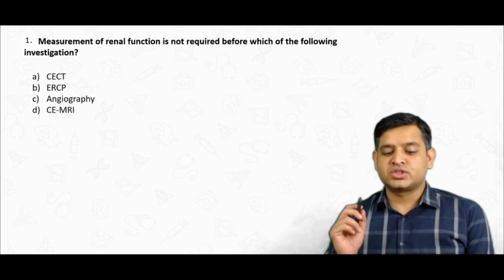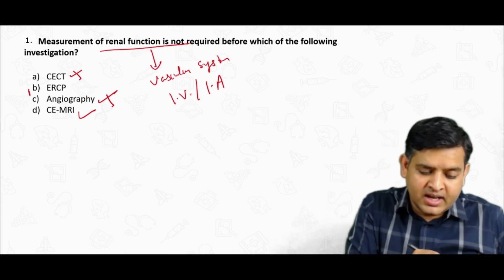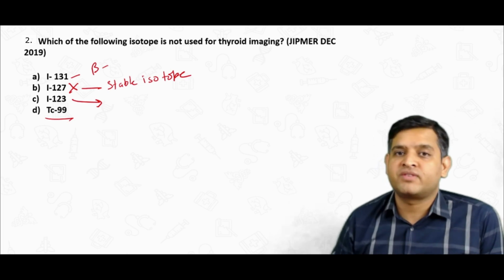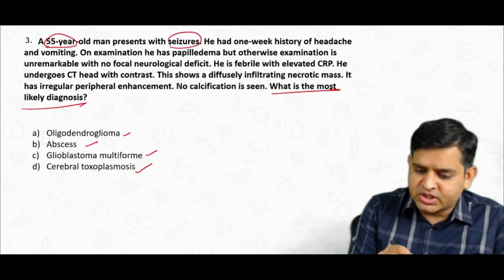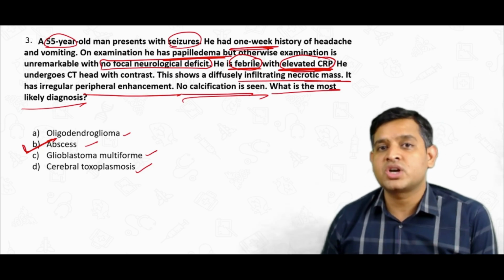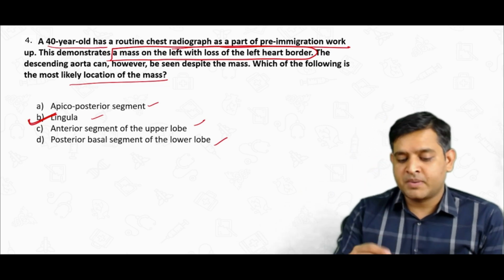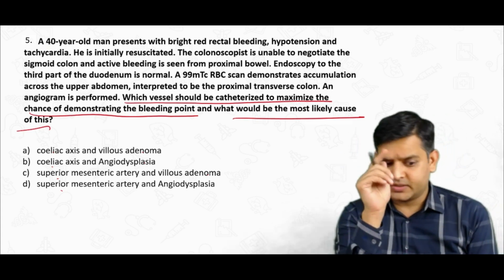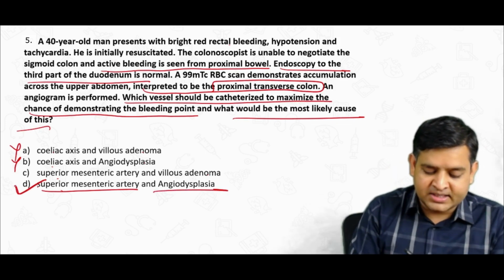IMPORTANT QUESTIONS FOR NEET PG 2021 EXAM. #18/20